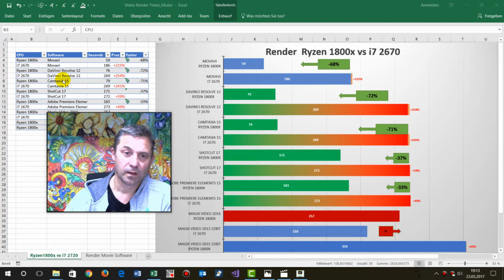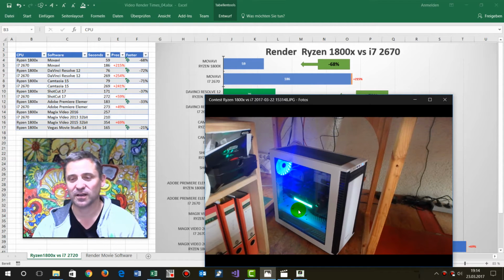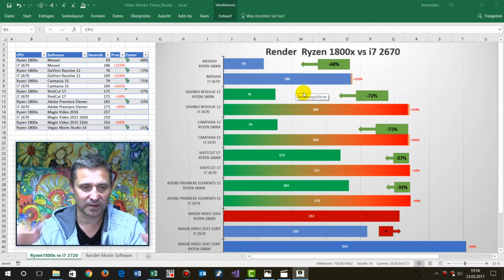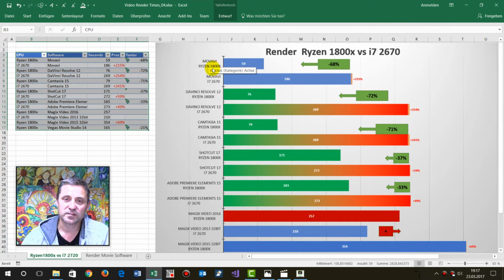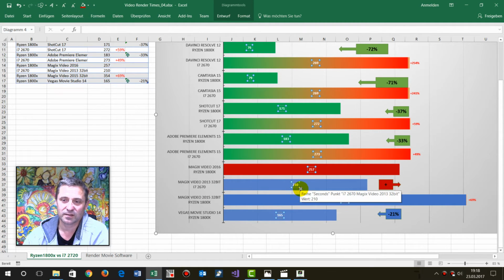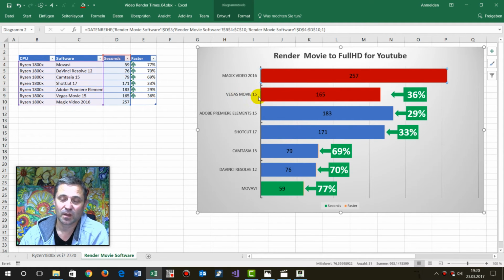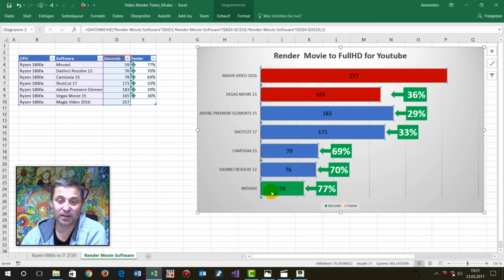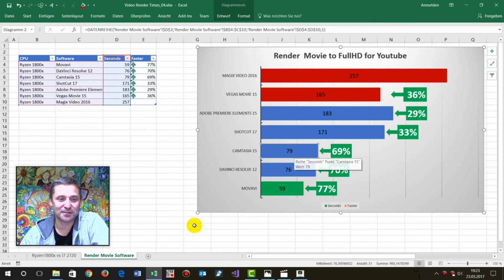Ryzen 1800x vs i7: Faster Video Rendering @all Test Results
Tested video editor editing programs:

Camtasia 15
Movavi
Magix Video Deluxe 64bit, 32 bit
ShotCut 17
Vegas Movie Studio 14

Compared
Intel i7 2670 with SSD middle, Ryzen 1800x right.
The Surface Tablet from Microsoft with an i5 Processor 6. Generation 6500U I have not compared here. If there is a need you can report yes.